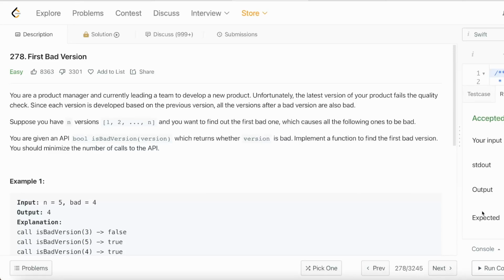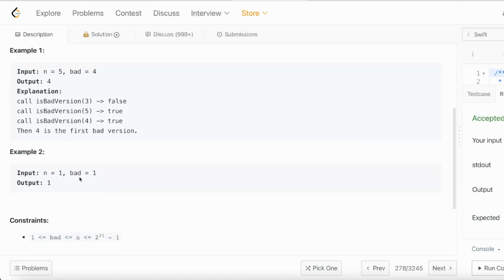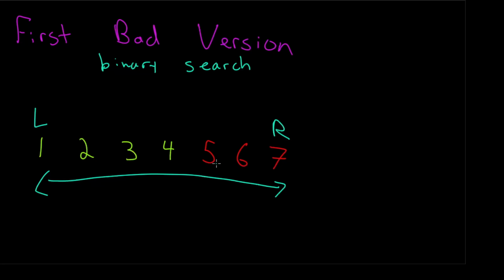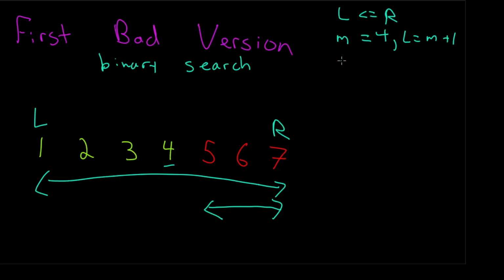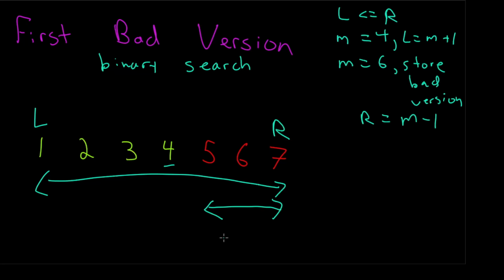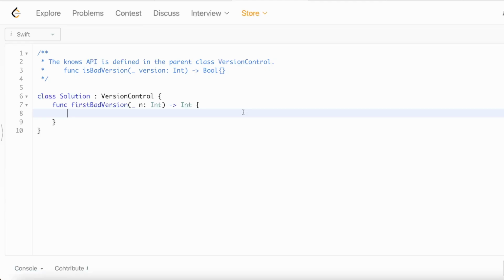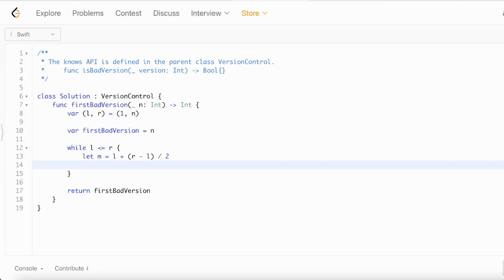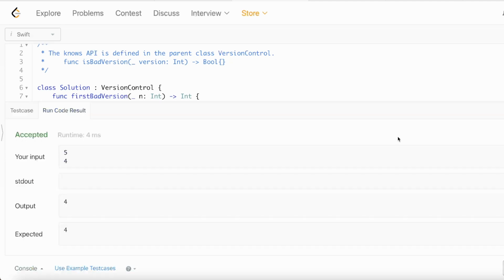14. First Bad Version in Swift from Grind 75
First Bad Version in Swift from Grind 75